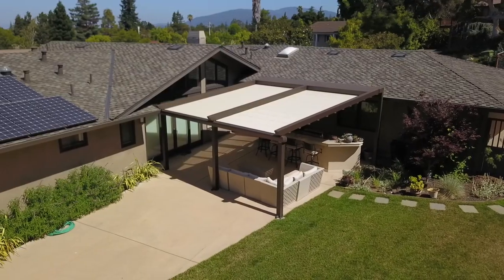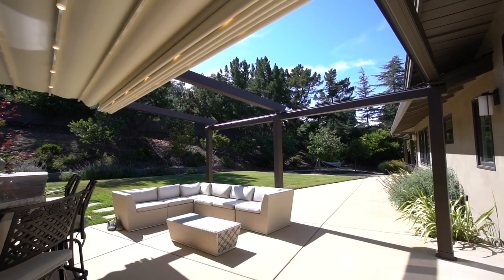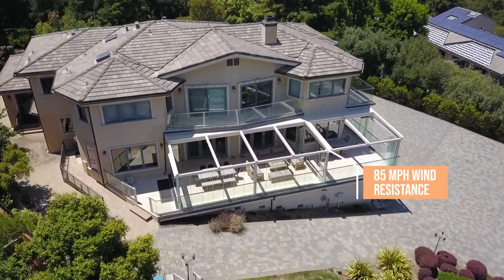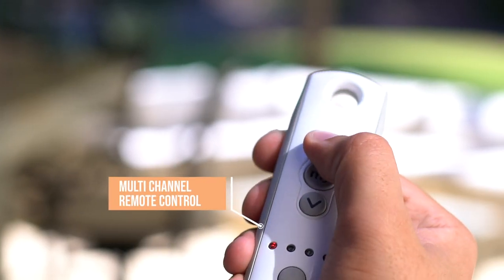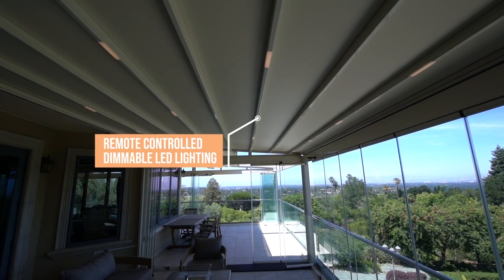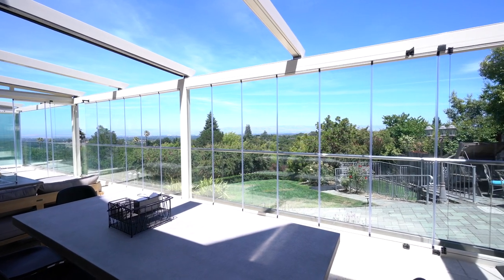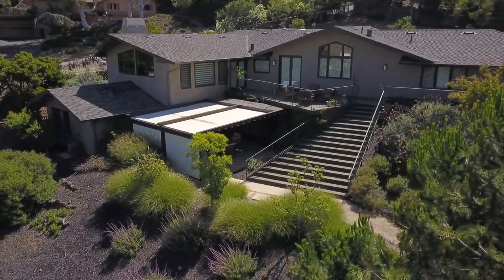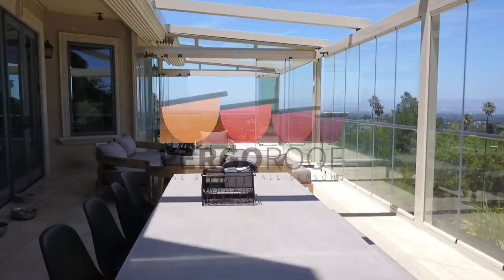PERGOROOF™ | Motorized Retractable Pergolas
What is PERGOROOF™?
PERGOROOF™ produce high-end motorized retractable pergolas and awning systems. We offer, long lasting and aesthetic systems to make use of patios, terraces, and backyards all year around. We use our products for Commercial and Residential applications. PERGOROOF™ products are built with UL® rated premium quality materials.

PERGOROOF™ on Commercial applications (Hotels, Restaurants, Cafes…)
Prevent rainy days from ruining your business- Increase seating capacity during rainy and sunny days with our motorized retractable awning systems. No more moving customers inside when it starts raining. Let your customers experience joyful outdoor atmosphere unlike any other. And see your business grow!

PERGOROOF™ team
We aim to provide fast solutions to changing customer needs by providing functional and quality products. With the power of our experienced architects and engineers, we offer architectural solutions to all kinds of projects. Thanks to our experienced team, your projects will run smoothly from A to Z.

Professional Installation
We provide professional installation of all our systems. There is no job too big or too difficult for our professional team of PERGOROOF™ installers.

Smart Home capability & Voice control
PERGOROOF™ can integrate with most of smart home systems such as Amazon Alexa ™, Google Home ™ etc. With Smart Home feature, you can protect your patio from bad weather condition, whether you're at work or on vacation. Another advantage of Smart Home is that you will enjoy controlling your PERGOROOF™ with Voice control.

Safety sensors (Sun/Rain/Wind)
Automatically protects your patio when wind is detected, or the sun’s intensity increases or rain started, or the sun’s intensity increases, or rain starts